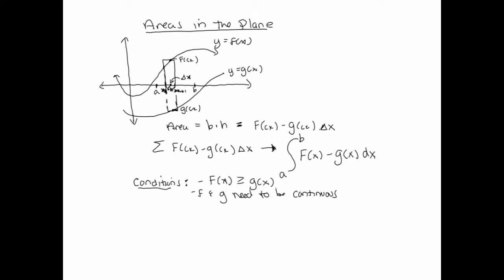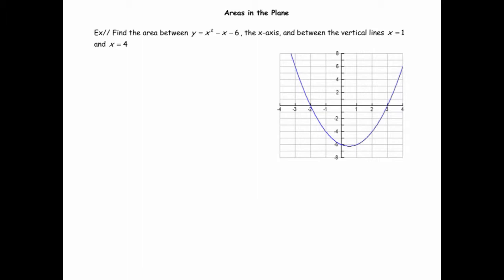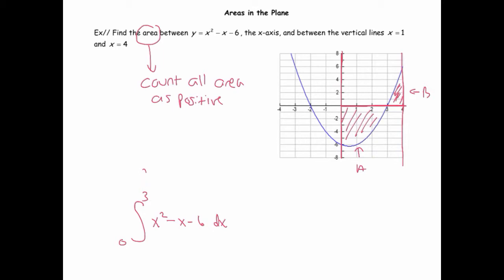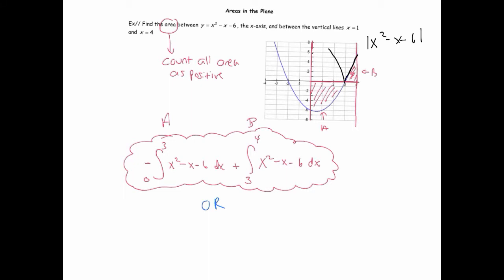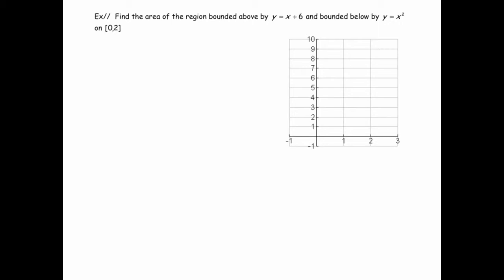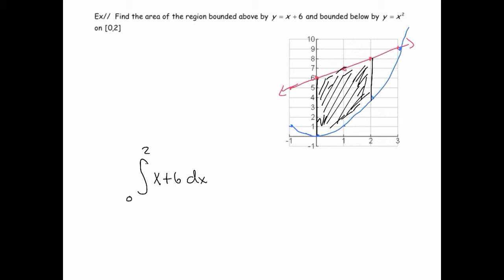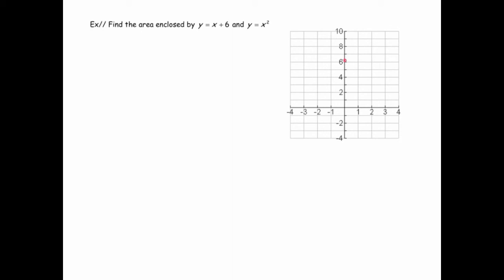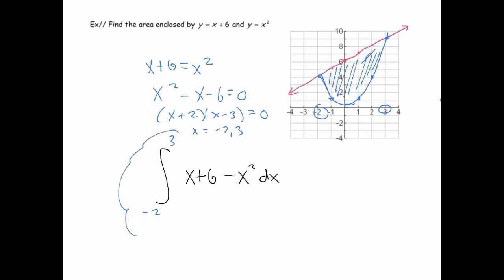Areas Between Curves in the Plane